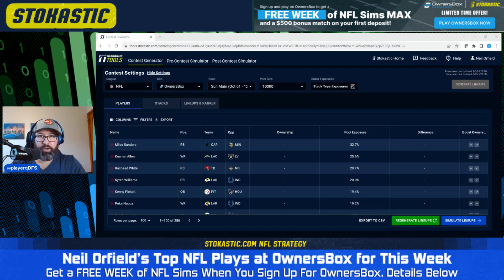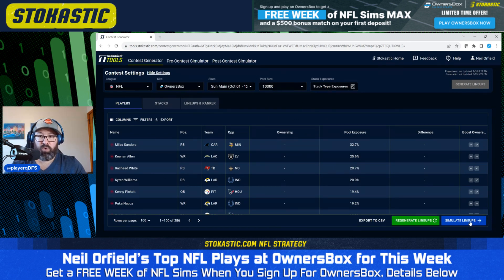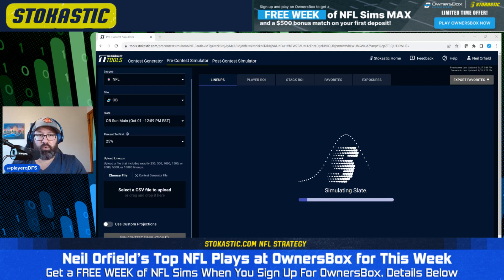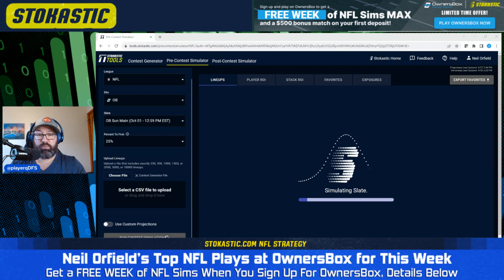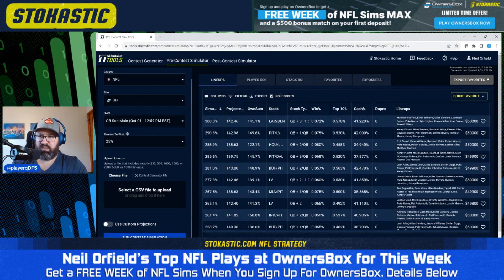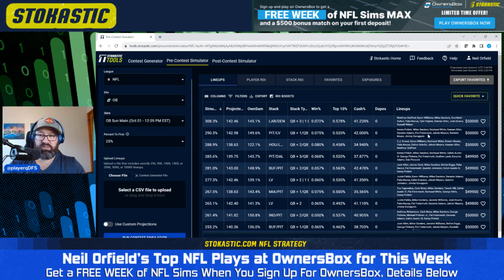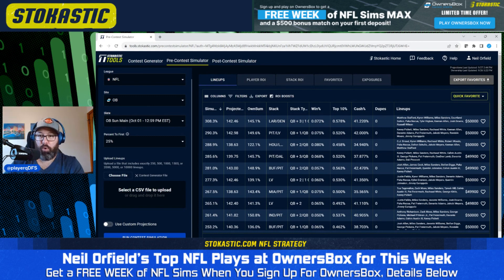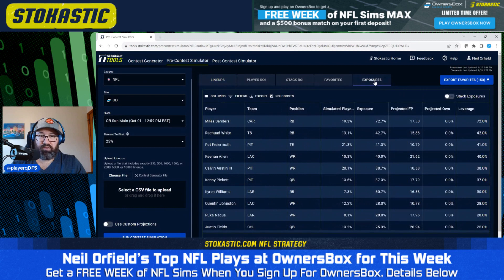OwnersBox NFL DFS Picks Week 4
Neil Orfield goes over his top NFL DFS SuperFlex Picks on OwnersBox for Week 4.